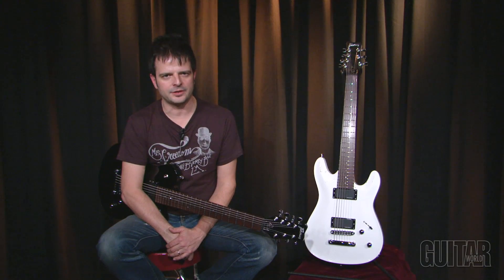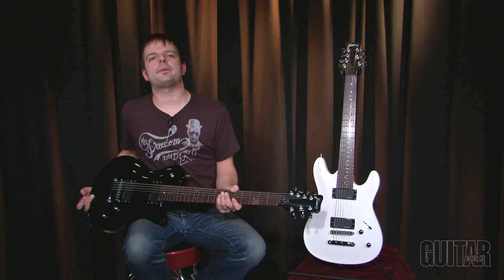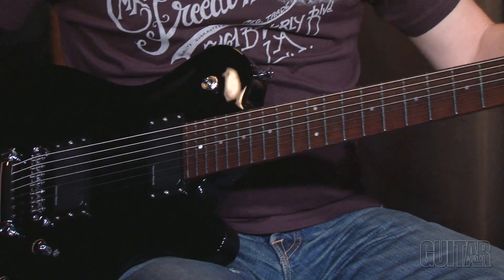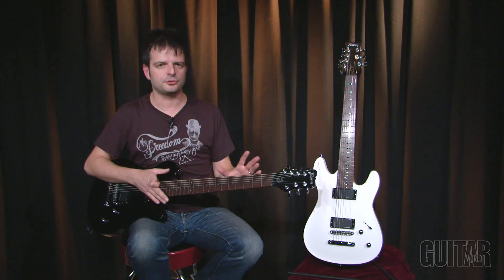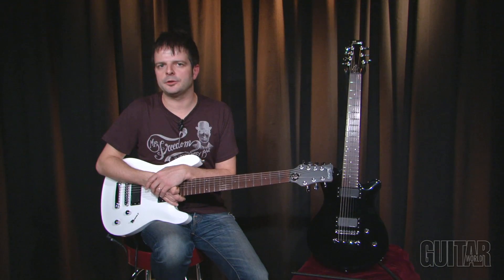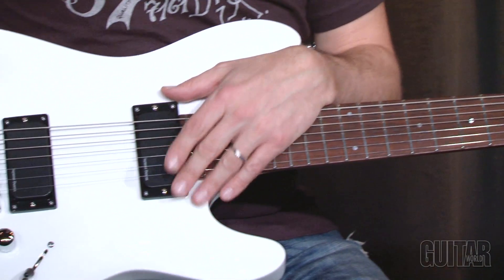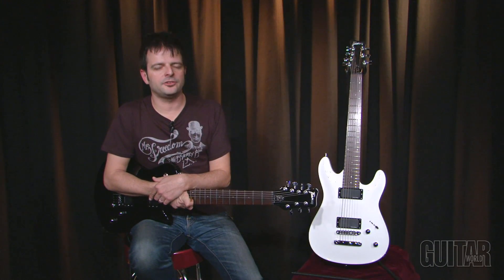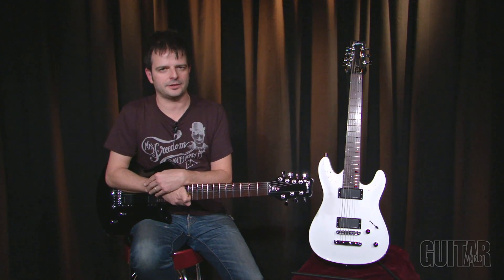Framus Panthera and Diablo seven-strings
In this video Guitar World's gear editor Paul Riario demonstrates the features of the Framus Panthera and Diablo seven-strings.